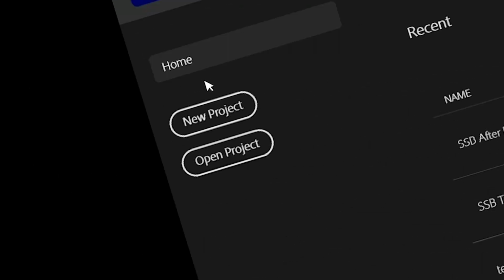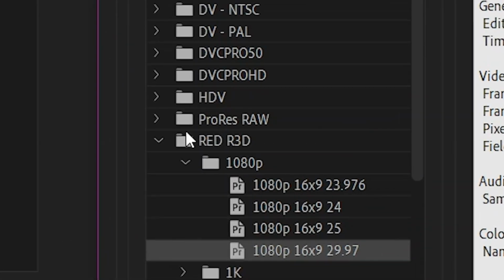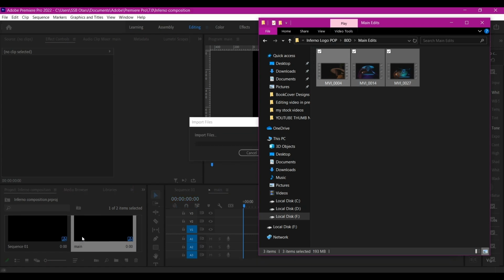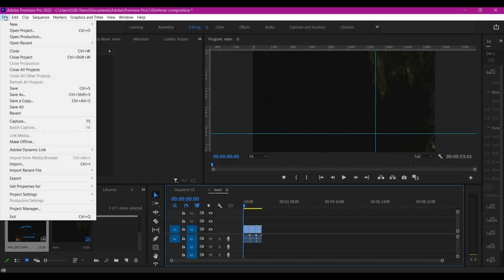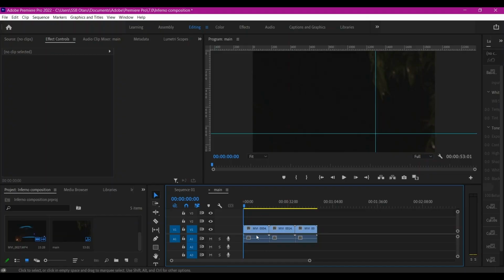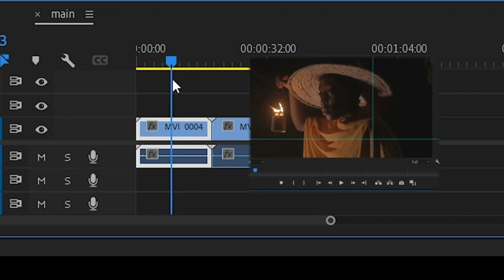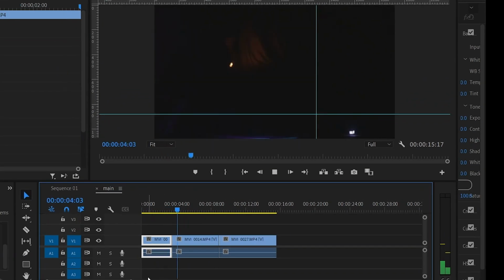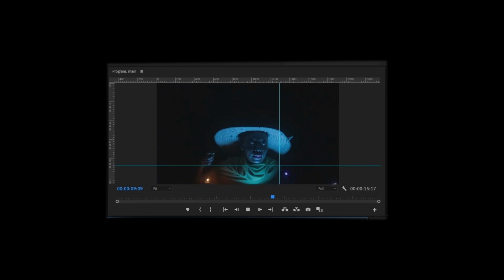Editing Action Clips For After Effects VFX Compositing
In this Premiere Pro tutorial I will show you how I made Editing Action Clips For After Effects VFX Compositing in a step by step tutorial

My name is SSB Otaru  from MotionDigit Studios and I will be showing you more on how I composited the inferno logo animation into a live action footage in after effects cc and premiere pro  tutorial.